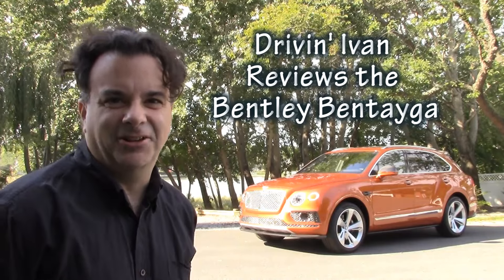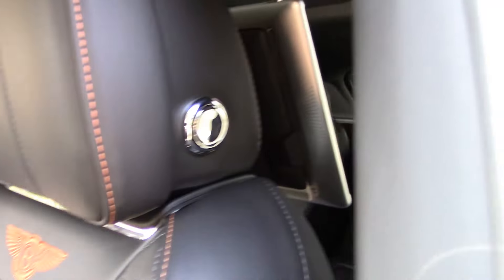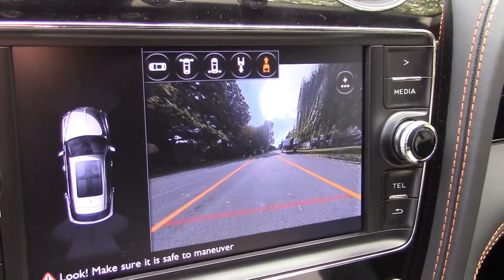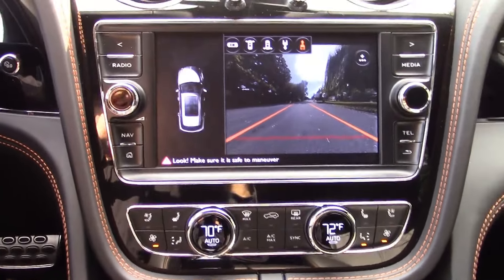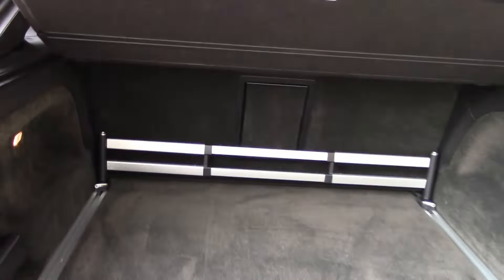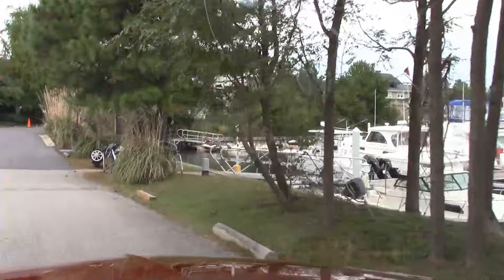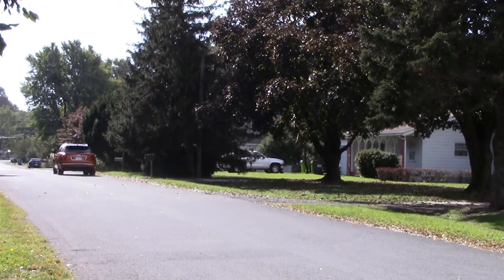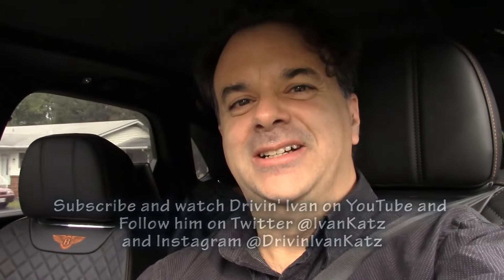Bentley Bentayga Road Test & Review by Drivin' Ivan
Drivin' Ivan Katz reviews the Bentley Bentayga.